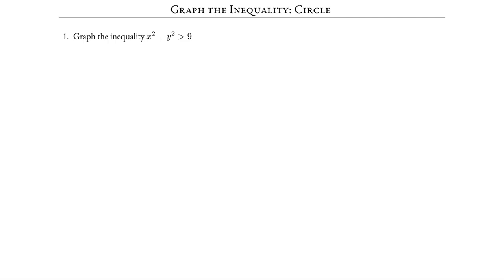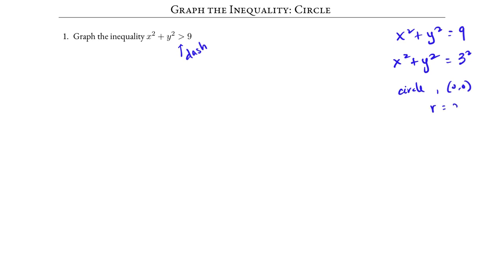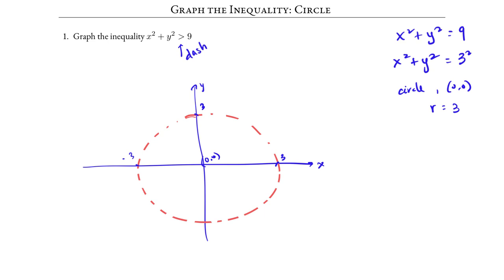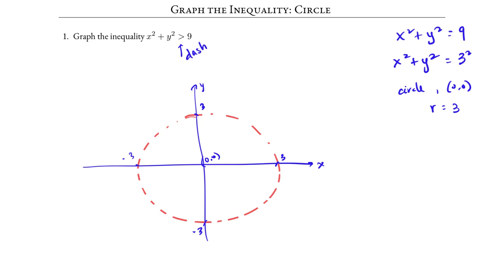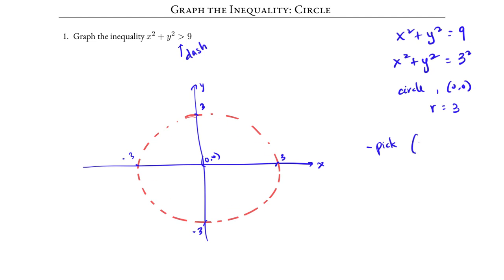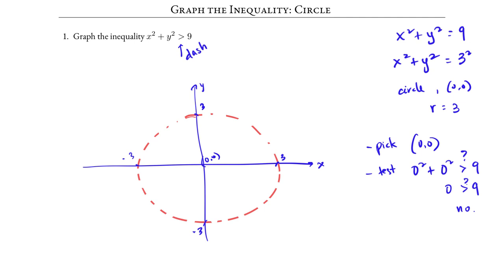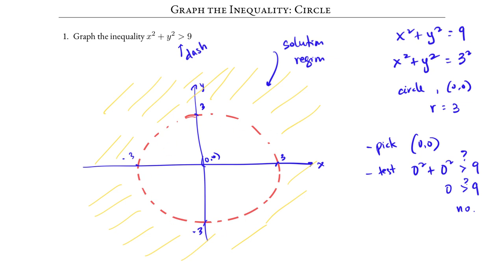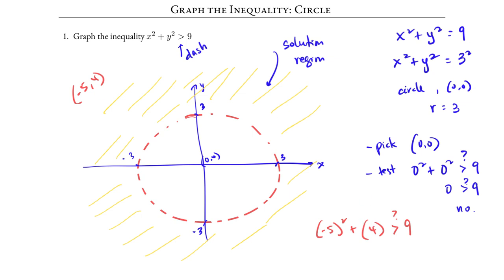m98s1009 Inequalities circle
Inequalities circle